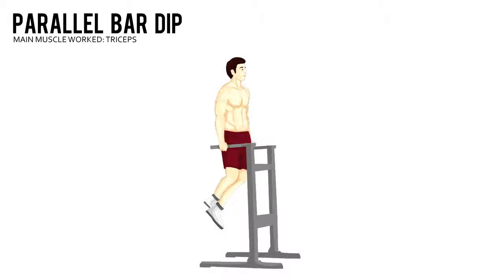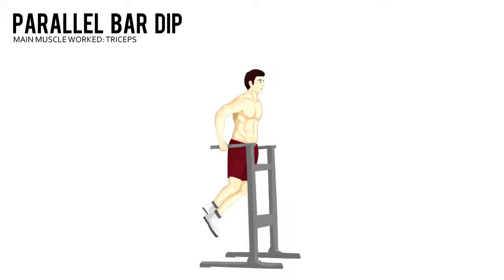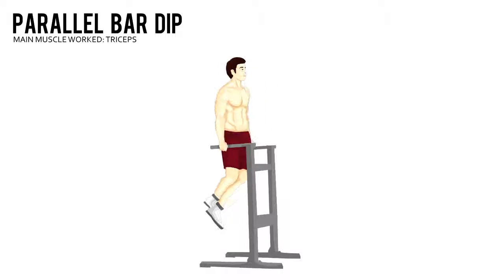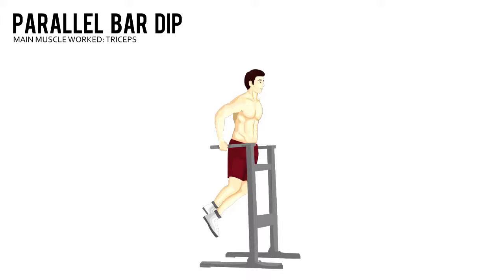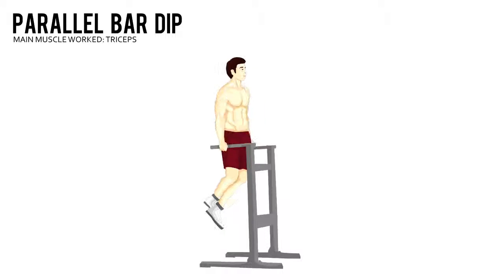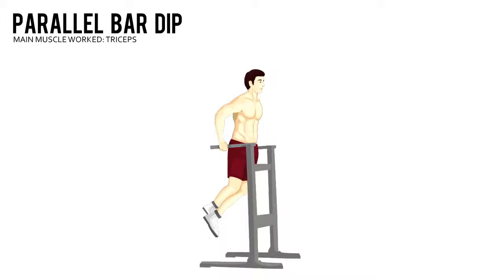Parallel Bar Dip Exercise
Basically, if you’re past the beginner’s stage and your primary goal is building muscle or improving the way your body looks in virtually any capacity, this video program is FREE for you.

The Muscle Building Workout Routine is the completely FREE weight training program that I recommend most often to people looking to build any amount of muscle mass as fast as possible.